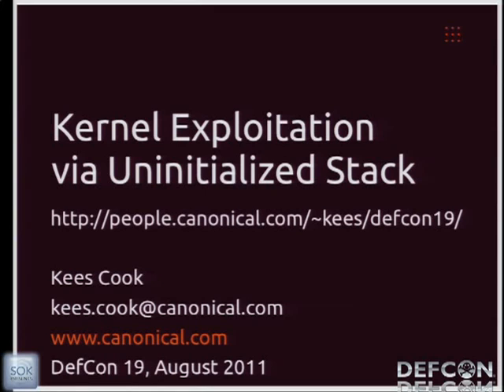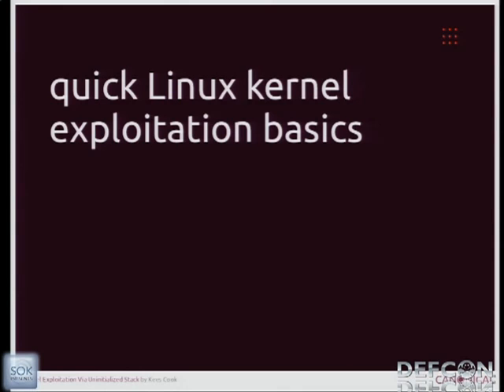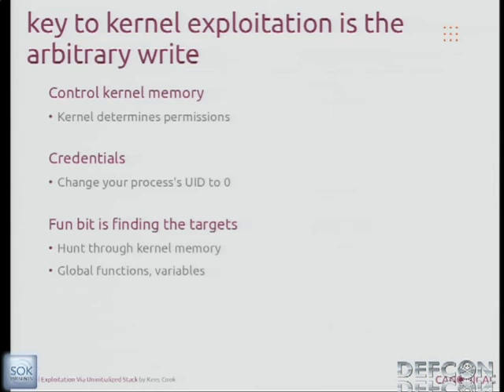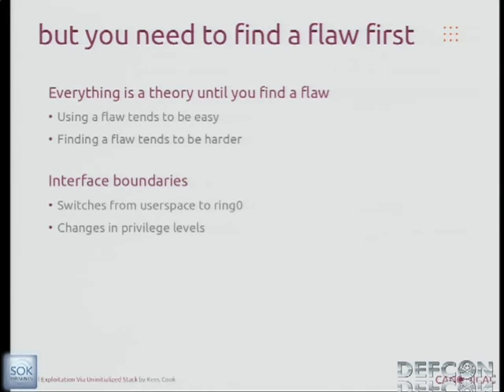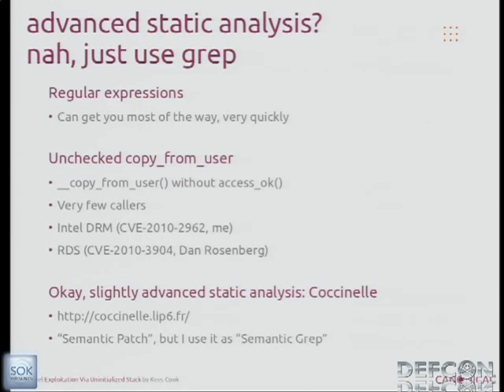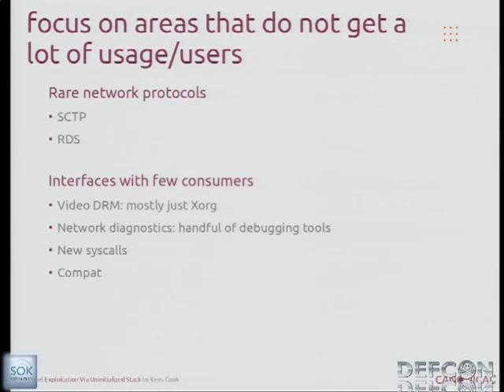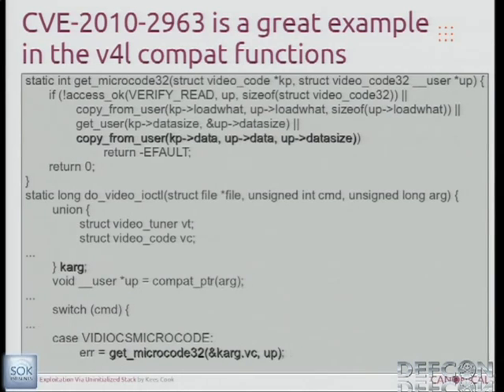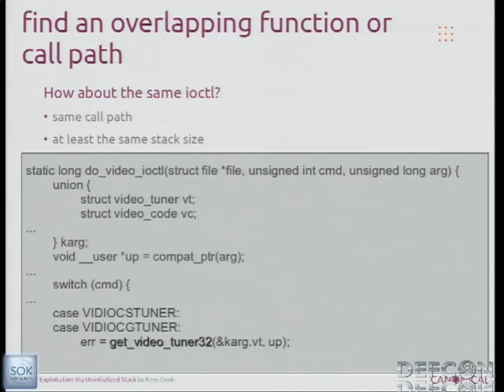DEFCON 19 Kernel Exploitation Via Uninitialized Stack